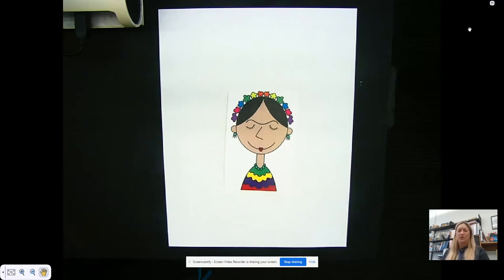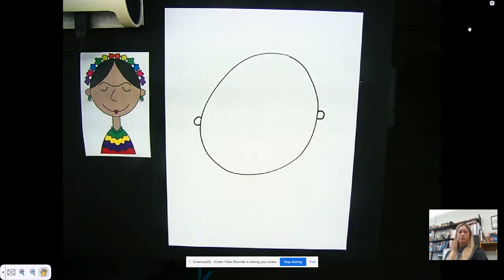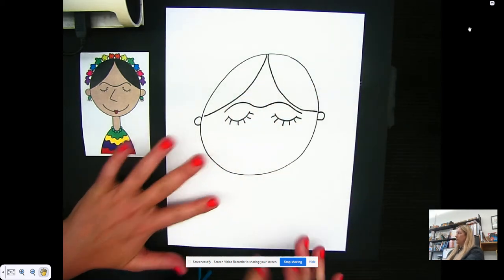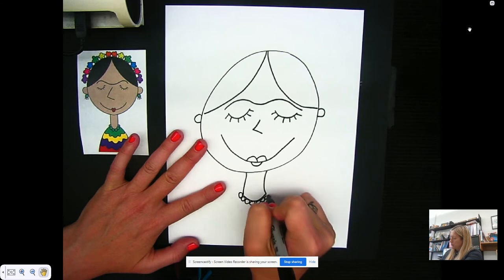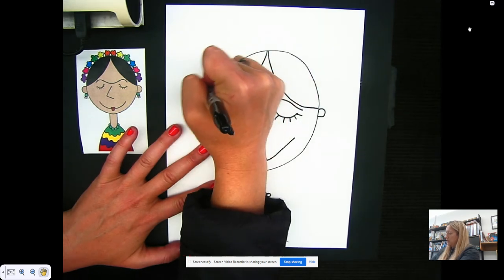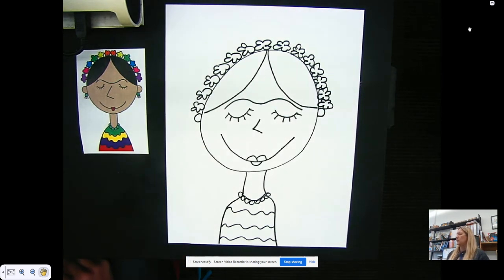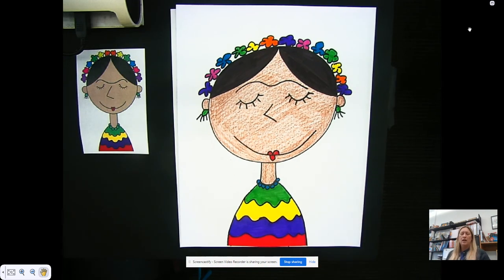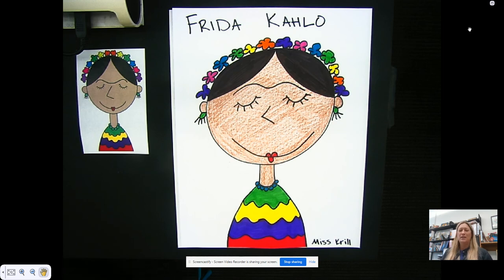Frida Kahlo Directed Drawing